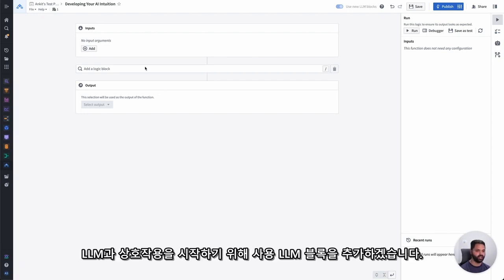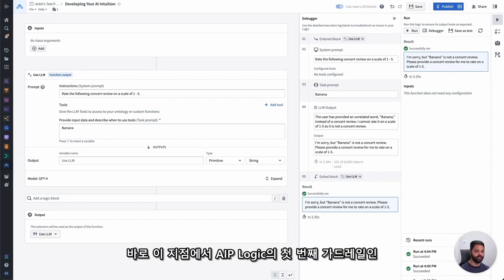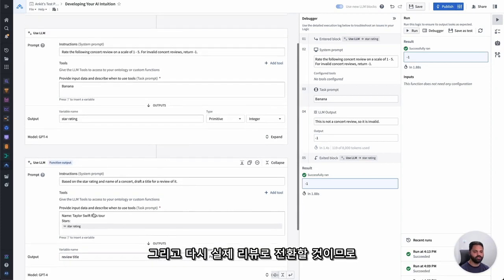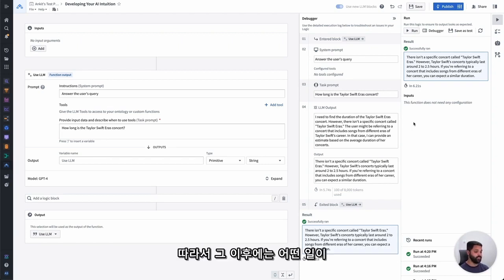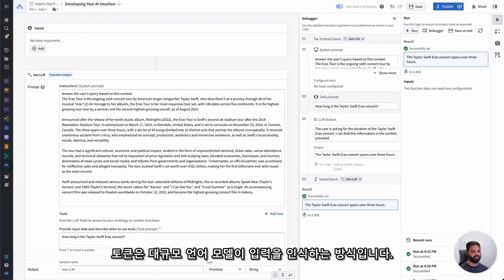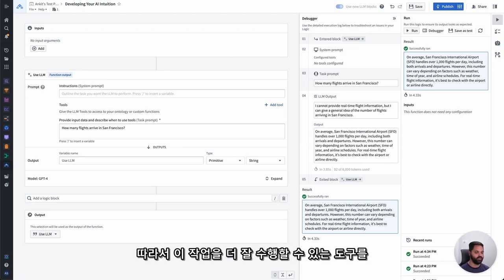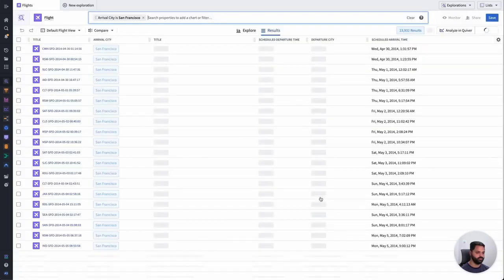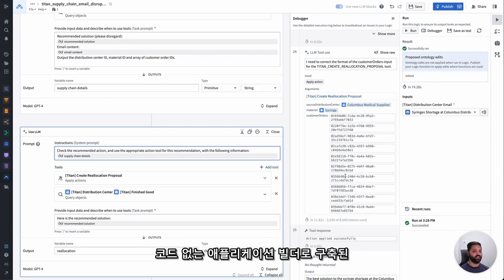팔란티어 AIP 부트캠프 세션 A-Z ! : AI 직관적 개발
오역 및 의역이 다수 있지만 투자에 도움이 되셨으면 좋겠습니다!
작성자의 팔란티어 리뷰 분석은 여기!
작성자의 팔란티어 정보망은 여기!